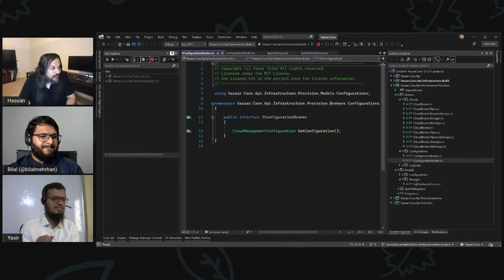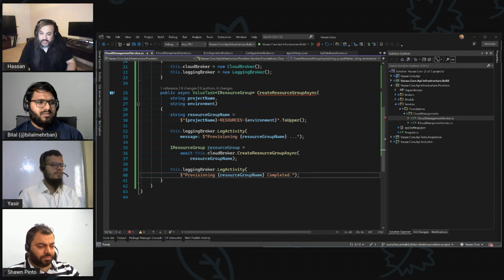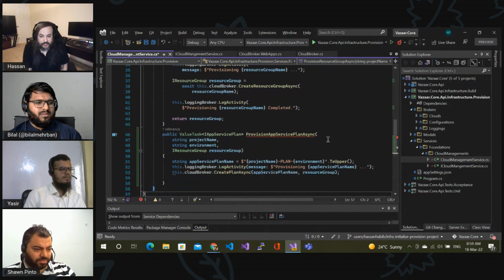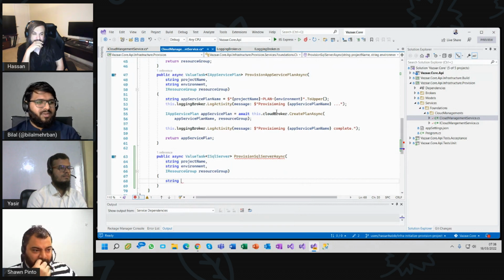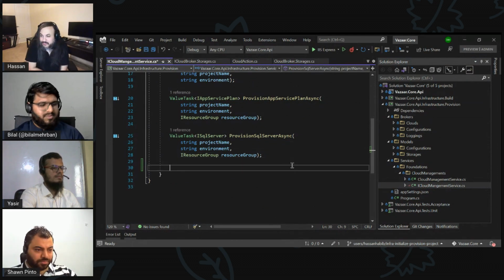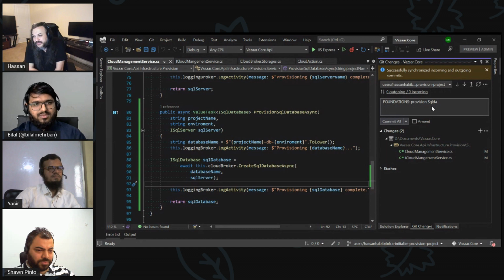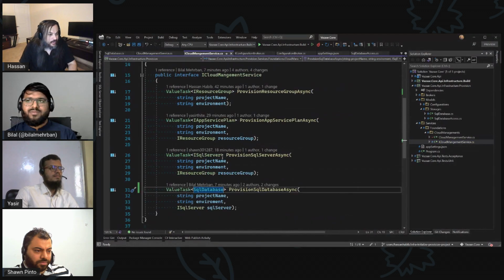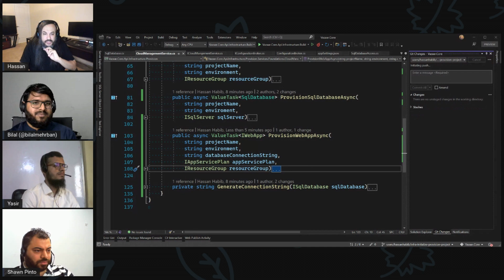VZR008: Provisioning Azure Resources (Part 4)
In this session, we will start writing functionality to provision Azure resources on the foundation services layer.